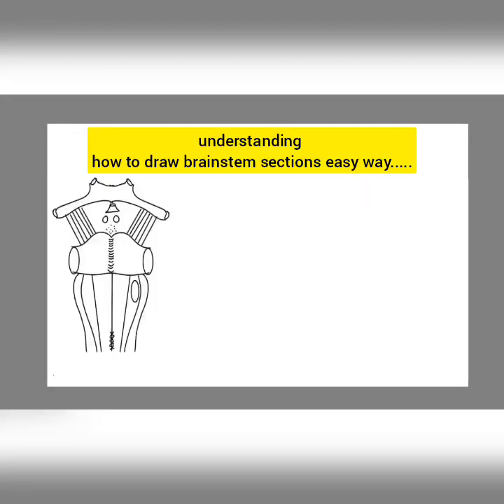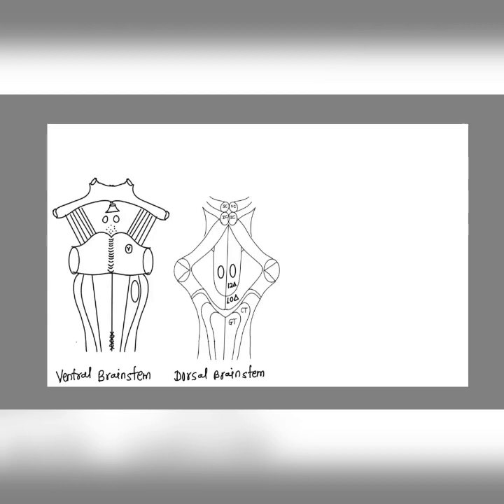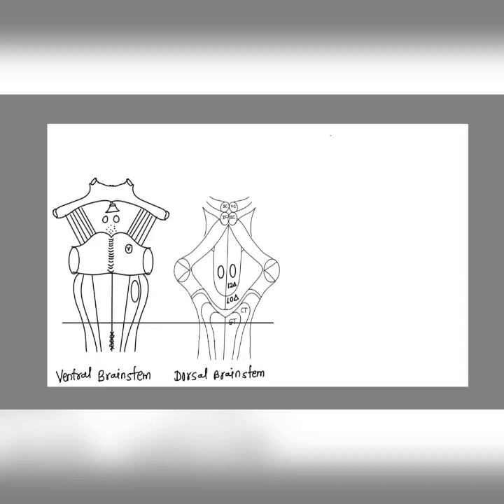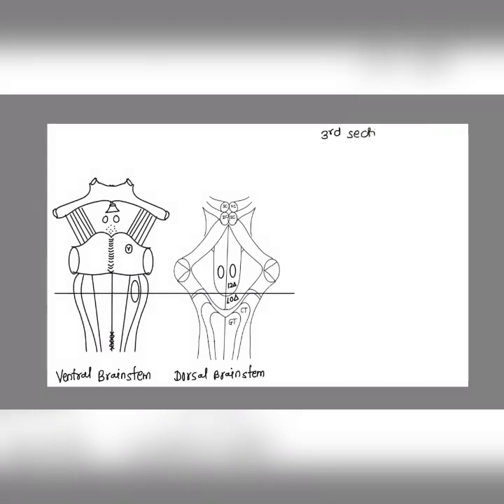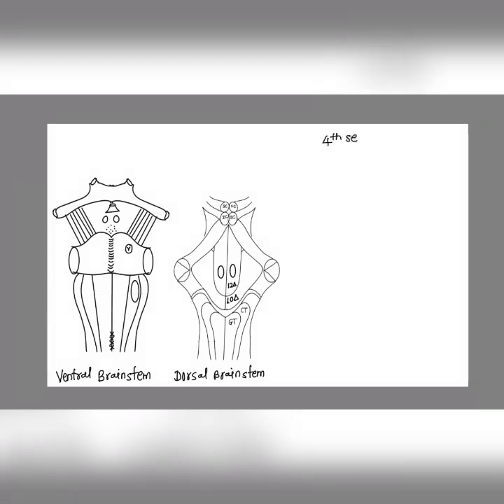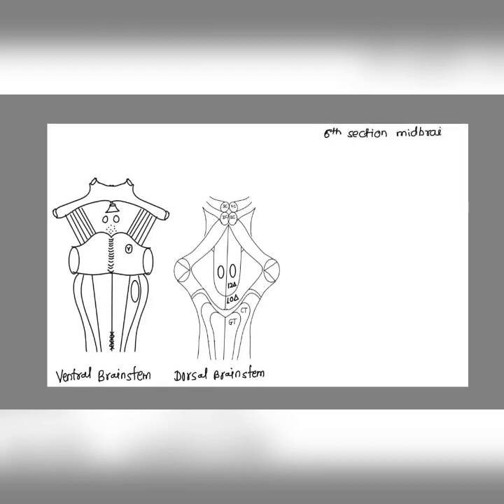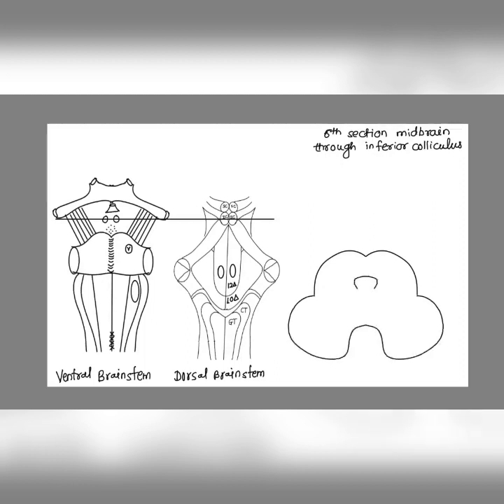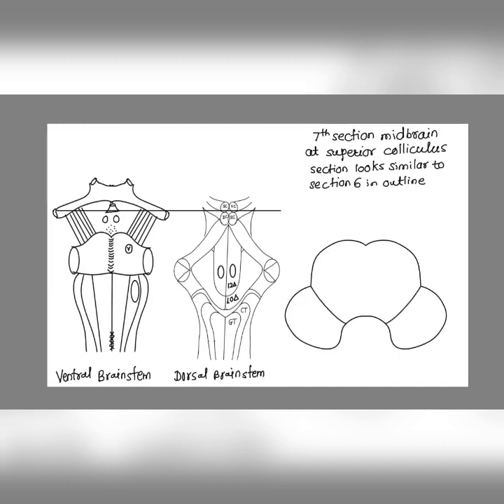Brainstem sections 2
Correlation of brainstem sections with its external features.